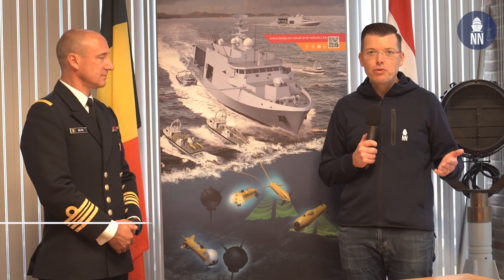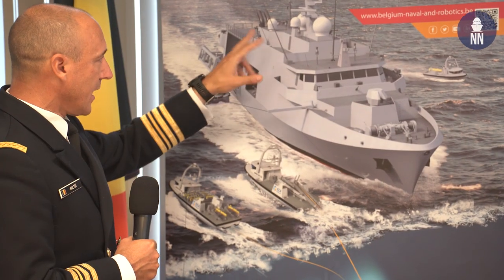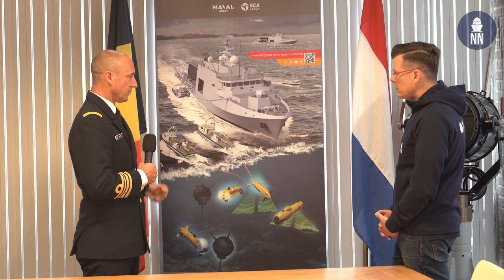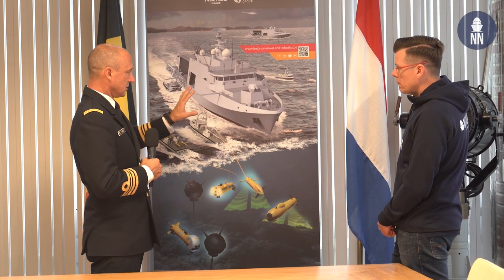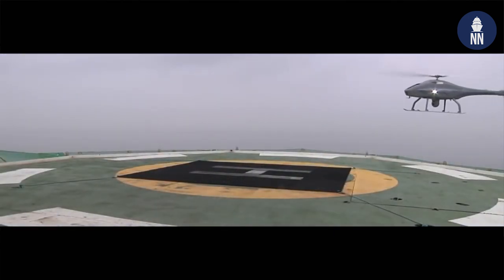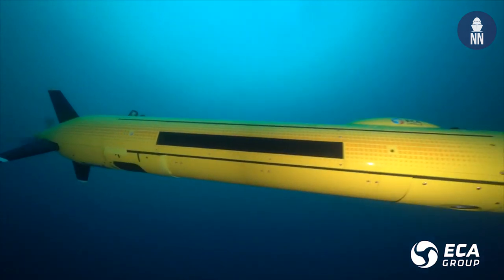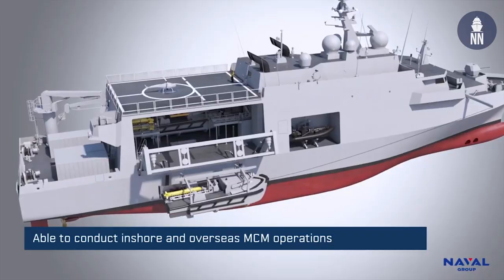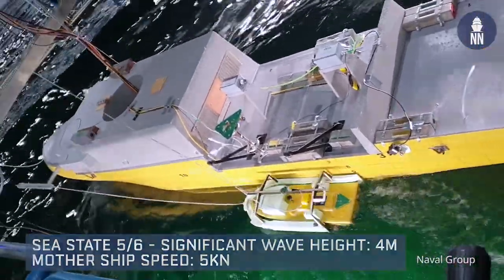Belgian Navy's MCM Program: Technical Details of the Mothership and Toolbox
Commander s.g. (OF-4) Claude Bultot, MCM Program Manager discusses the technical aspects of the future mine warfare mothership and toolbox selected for the Belgian Navy and Royal Netherlands Navy.

The Belgian Ministry of Defense officially notified the consortium Belgian Naval & Robotics (formed by Naval Group & ECA Group) on May 22, 2019, a contract to supply 12 motherships and associated equipment to the Belgian and Dutch Navies.

Naval Group mothership has one port and one starboard LARS located slightly aft of midship, close to the ship’s centre of gravity. Each LARS consists of a pivoting A-Frame davit with the USV, weighing up to 18t, housed in a floating cradle. It allows the simultaneous launch of two USVs with maximal safety. For the Belgian-Dutch mine countermeasure (MCM) program, conducted by Belgium Naval Robotics – a Naval Group and ECA Group consortium -, they will be used to operate two ECA’s Inspector 125 USV.

The Inspector 125 USV has a length of about 12 meters, a beam of about 4 meters and a full load weight of 18.1 tons. According to ECA Group, the Inspector 125 is designed to receive a wide range of payload with easy and quick reconfiguration capability. It can carry, deploy and recover the A18 mid-size AUV, the T18 LARS for seafloor survey or MCM detection operation or 2x SEASCAN + 6x K-STER C for MCM identification and neutralization operations. The Inspector 125 has an endurance of 40 hours, a maximum speed of 25 knots and an operational range of 12 nautical miles (from the mother-ship).

The mothership itself, designed by Naval Group, is 82 meters long with a displacement of 2,500 tons and a crew complement of 30 sailors (total accommodation for 63 people). It is fitted with a Bofors 40Mk4 40m main gun system.